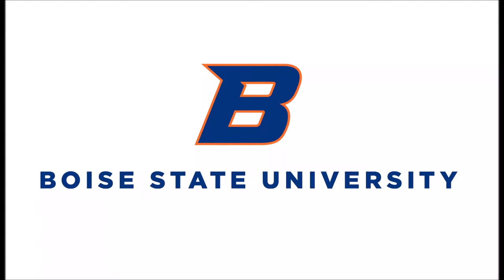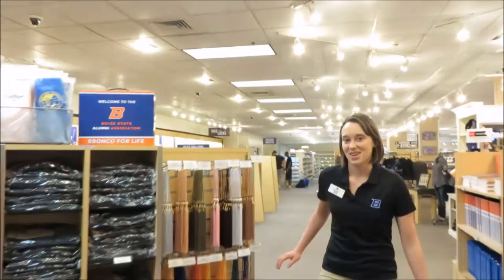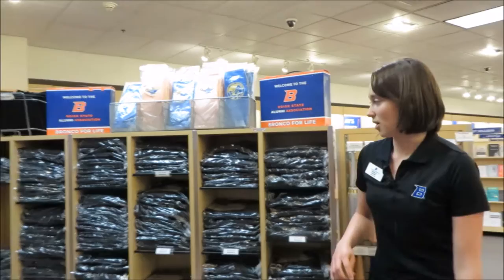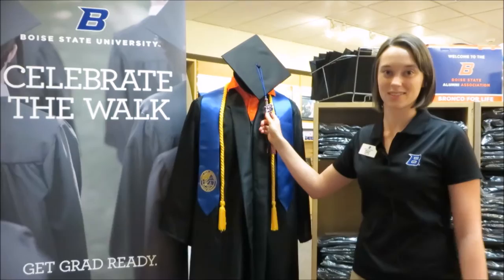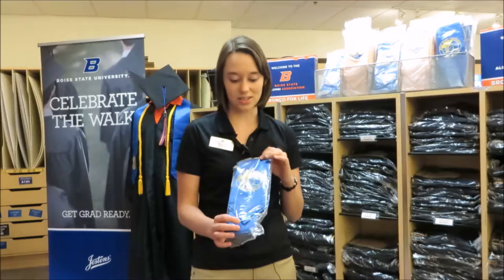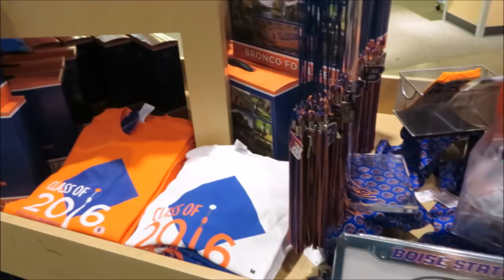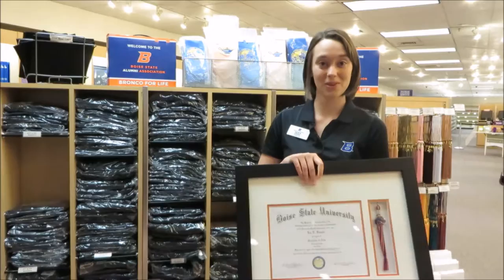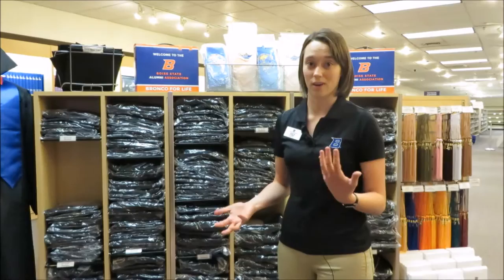Hannah Newhouse Reports: Graduation Products at the Bookstore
Hannah Newhouse visits the Boise State Bookstore and discovers all the product available for commencement, announcements and memories for graduating Broncos.